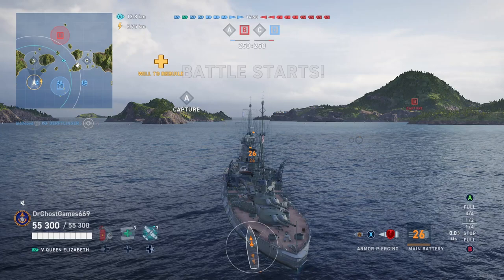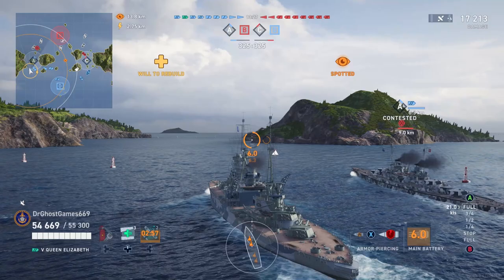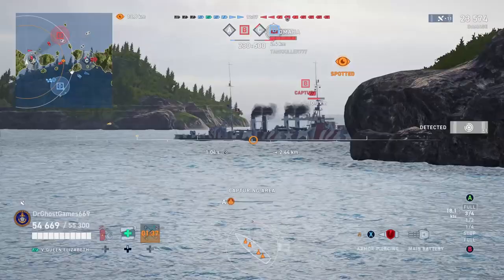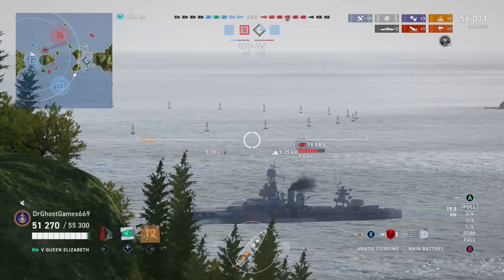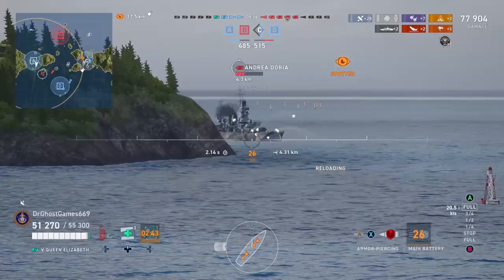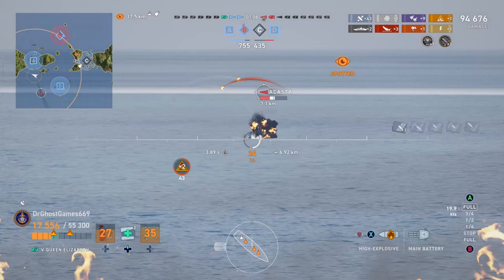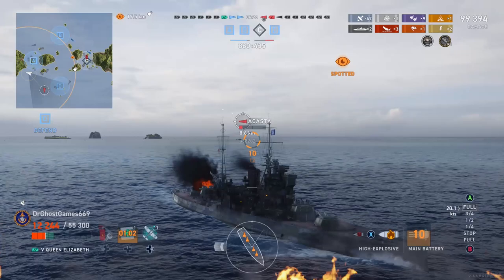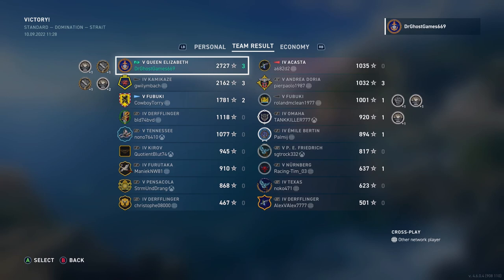HMS Queen Elizabeth - Old, Yet Reliable! | World of Warships: Legends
Hey everyone, & Happy Monday to ya'll! For today's video, we'll be back in one of my favorite Tier V battleships; HMS Queen Elizabeth!

Also feel free to check out the links below if you'd like! Our ever evolving community Discord is always welcoming new members! Nonetheless, have a great rest of your day. Be kind to one another, and as always, peace out, stay healthy :)